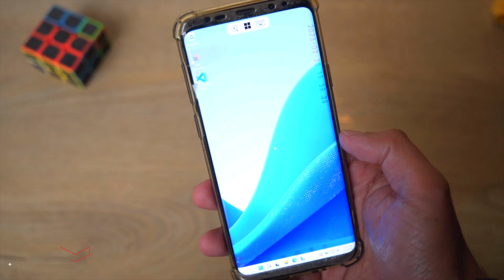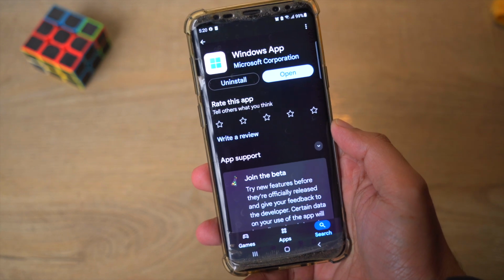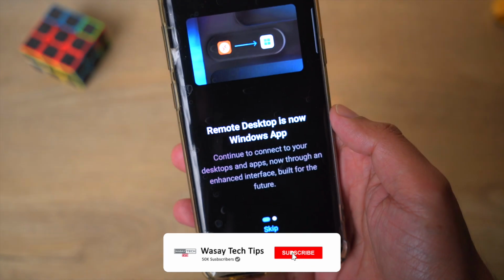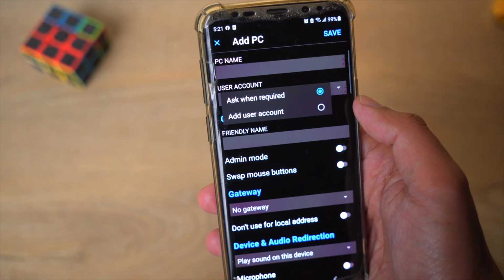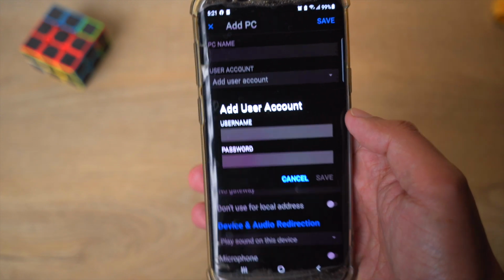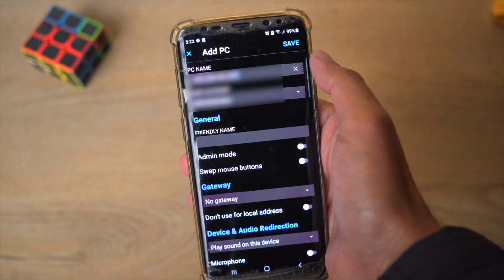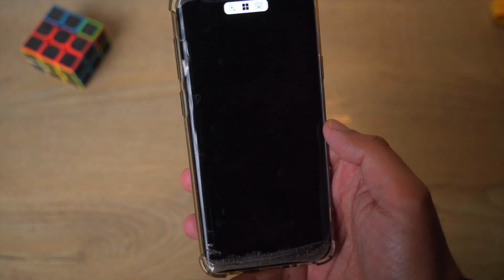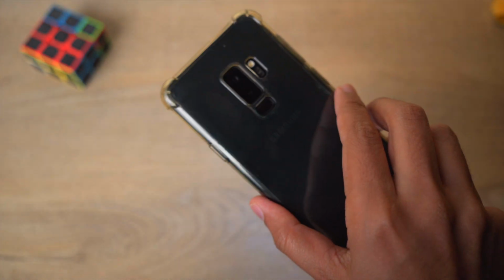How to Remote Desktop Windows from Android 2026 | Remote Desktop Connection using Phone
To remote access a PC from Android, iPhone, Windows or MacOS, you can use AnyViewer because it is an easier, safer, and powerful remote access software that allows you to securely control your devices from anywhere, making it ideal for users who need reliable performance without paying more.

 • Easier to Use: Simple, clean, beginner-friendly interface that saves you time and hassle.
• Safer Connection: Powered by 16+ years of security expertise to safeguard your remote sessions and data.
• Smooth Connection: Stable, high-performance connectivity to keep your remote workflow seamless and productive.

🔧 Gear that I use:
🔨 Primary Camera:   Sony a6400
🔨 Lens:   Sigma 18-50mm f/2.8
🔨 Secondary Camera:   iPhone 11 Pro
🔨 Microphone:   DJI Mic

⏱ Timestamps
00:00  Intro
00:22  Download Windows App
00:33  Add PC
00:51  Add Machine Creds
01:28  Connect to Windows Machine
01:46  Connected to Windows Machine
02:03  Outro
tags
windows,
desktop connection,
remote desktop connection,
remote desktop connection from android,
remote desktop from phone